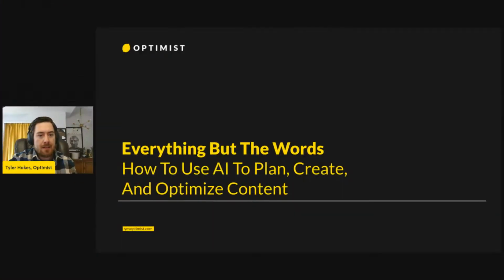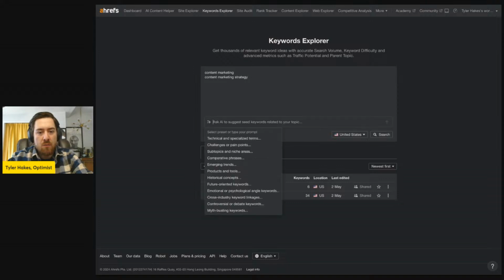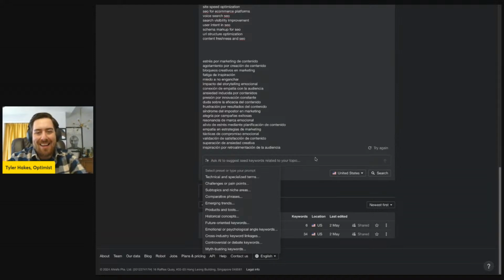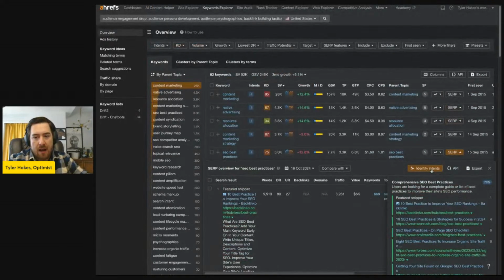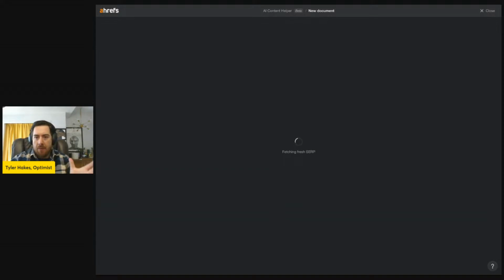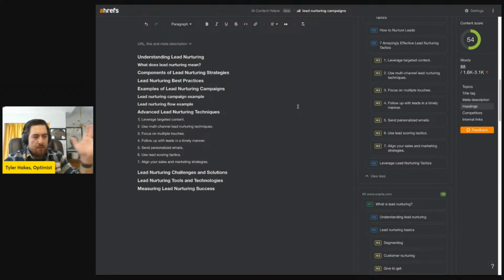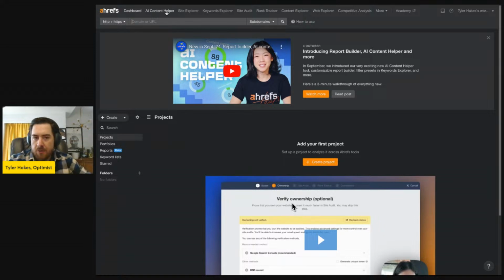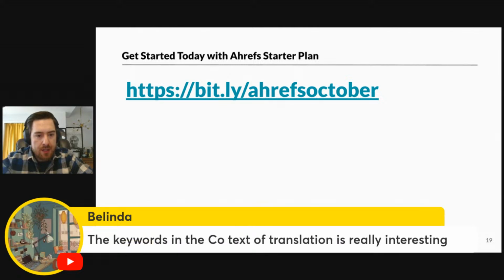Everything But The Words: How To Use AI To Plan, Create, And Optimize Content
Ahrefs tools and features cover most essential SEO needs like competitor research, keyword research, site auditing, rank tracking and much, much more.

And now you can access the only marketing intelligence platform you need for just $29/month.

You’ll have access to these Ahrefs tools:

• SEO Dashboard
• Site Explorer
• Keywords Explorer
• Site Audit
• Rank Tracker
• Ahrefs SEO Toolbar

In short: everything you need to take your content strategy to the next level.

💥 Join TOFU, the premier content marketing & SEO community with 2,500++ members, for FREE

*Summary*

In this workshop, Tyler Hakes discusses using AI for content planning, optimization, and strategy, focusing on keyword discovery, topic clustering, and understanding search intent. He highlights practical applications of AI tools like Ahrefs to streamline workflows and improve efficiency. The session covers the new AI Content Grader tool for enhancing existing content and emphasizes aligning content with reader goals. It concludes with a Q&A segment on various content optimization tools and features.

*Key Takeaways*

• AI can be used for content planning and optimization, not just writing.
• Keyword discovery is essential for effective content strategy.
• Topic clusters help organize content around related themes.
• Localization is increasingly important for reaching international audiences.
• Understanding deep search intent enhances content relevance.
• Mapping content structure aids in creating comprehensive articles.
• AI can generate insightful titles and meta descriptions.
• Content refresh strategies can improve existing materials.
• Using AI tools can streamline the keyword research process.
• Engaging with reader goals leads to more effective content. Understanding search intent is crucial for effective content creation.
• AI tools can significantly enhance content planning and structure.
• Creating a comprehensive article requires mapping out key topics.
• The AI Content Helper tool aids in analyzing competitive content.
• Content scoring helps identify gaps in topic coverage.
• Utilizing AI for content grading can improve existing articles.
• Specific recommendations from AI can guide content optimization.
• Combining human insight with AI analysis yields the best results.
• Regularly updating content is essential for maintaining relevance.
• Exploring various tools can enhance your content strategy.

*Key Moments*

[00:00] Introduction to AI in Content Creation
[03:11] Exploring AI Use Cases for Content Planning
[06:01] Keyword Discovery and Topic Clusters
[08:54] Localization and Translation in Content Strategy
[12:13] Understanding Deep Search Intent
[15:04] Mapping Content Structure and Flow
[17:53] Optimizing Titles and Meta Descriptions
[21:02] Content Refresh and Optimization Strategies
[30:55] Understanding Search Intent and Content Structure
[45:09] Utilizing AI Tools for Content Planning
[50:51] AI Content Grader: Enhancing Existing Content
[57:30] Final Thoughts and Q&A

*About Tyler Hakes*

Tyler has been working in content marketing and SEO for over a decade. He’s worked in corporate roles, for agencies, and previously ran growth for a VC-funded startup. The team was able to scale from 0 traffic to a stream of more than 100,000 targeted visitors per month--and over 1 million total website users--within about 1 year of launch. They achieved this organic growth almost entirely through content, SEO, and social media.

In 2016, he founded Optimist, a full-service content marketing agency. As strategy director and principal, Tyler works with startups, SaaS companies, and other organizations to build sustainable growth with strategic content marketing and SEO.